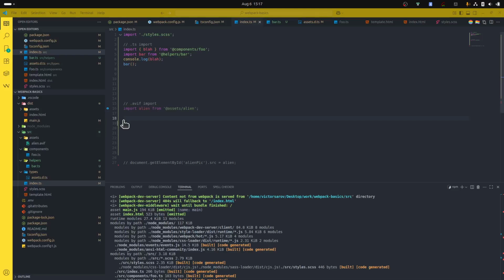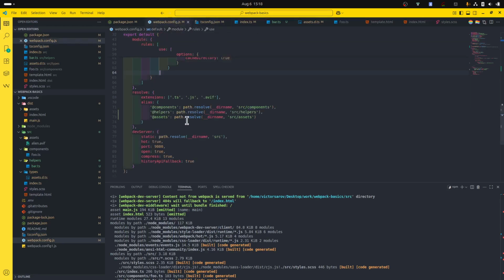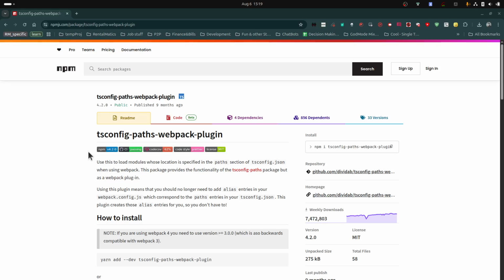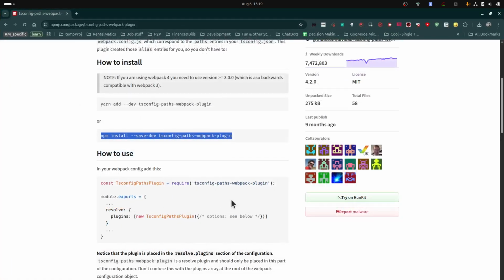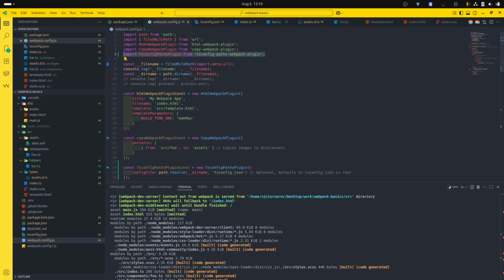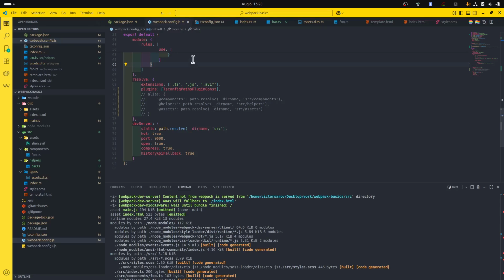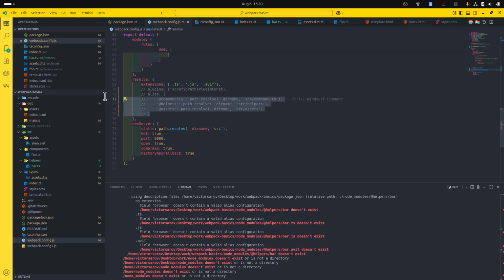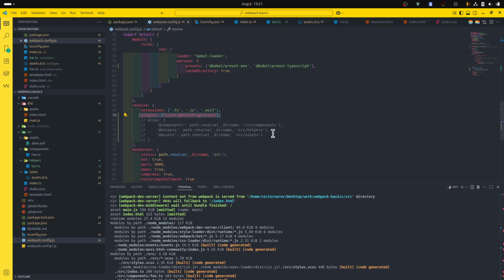Cannot find module '@foo' or its corresponding type declarations. - PART 3